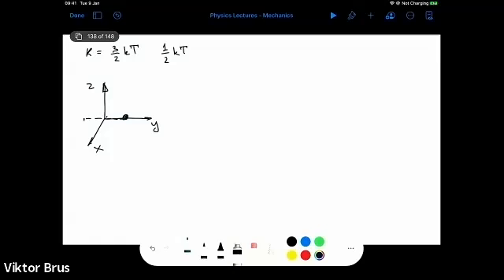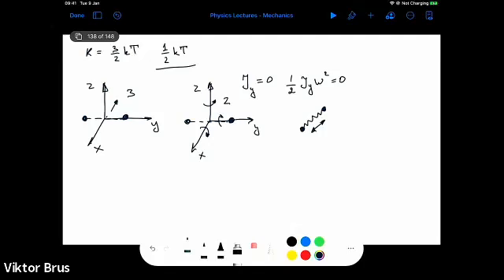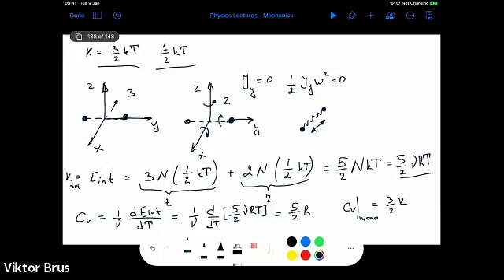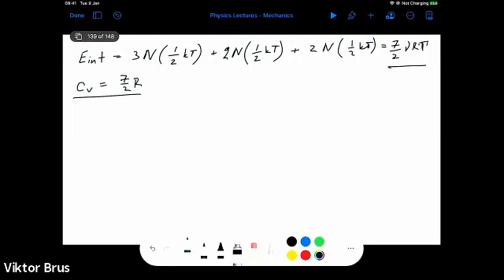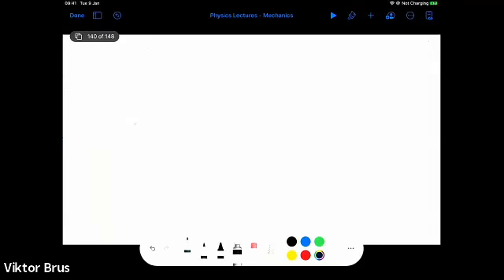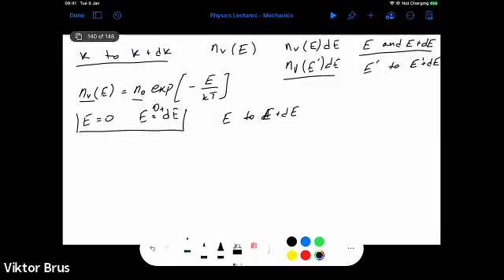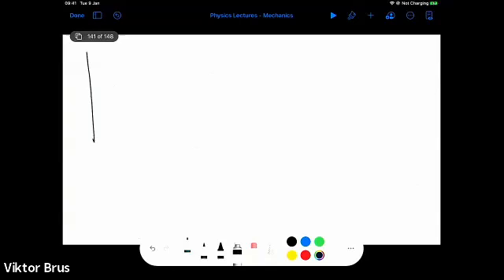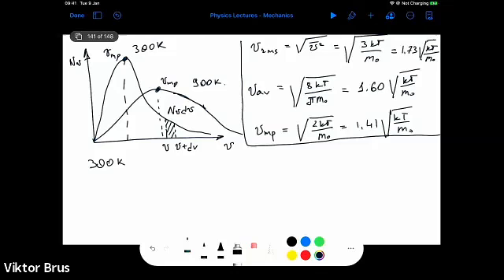38. Kinetic Theory of Gases_3 - Physics 1